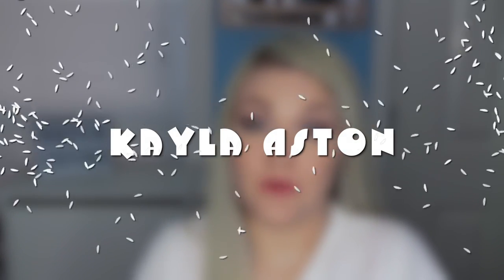JANUARY FAVORITES 2018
HI!

Welcome back to today's video. Today's video is a monthly video, since it has been too long since I have done one on my channel. These are my January Favorites for 2018. What were your January Favorites? I had so many January Favorites but of course I narrowed it down to the January Favorites found in this video.

XOXO Kayla Aston

FAVORITES MENTIONED

S'well White Marble Traveler

Minimalism Art Bullet Journal

Blue Diamond Jewelry Tray

it Cosmetics Bye Bye Makeup Cleansing Balm

The Body Shop Body Butter - Coconut

Pur Cosmetics Bare It All Foundation

Eco Tools Sponges

Urban Decay Heavy Metal Palette

Chella Tantalizing Taupe Eyebrow Pencil

Flawless Hair Remover

LINKS / CODES

  code -  KAYLAASTONFREE  (gets you a free oil/free defuser) *
 - Muddy Body
 - EBATES (Seriously, if you are shopping online use this website to get some cash back!)
- PERSONAL PLANNER Personal Planner:
Save 15% with code: K-AYLA-2017
- AMAZON SHOP